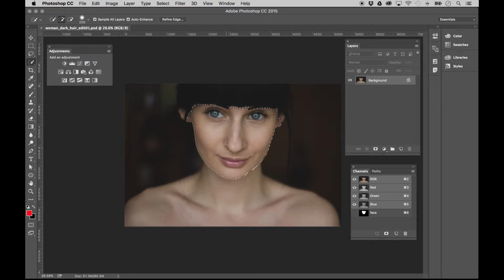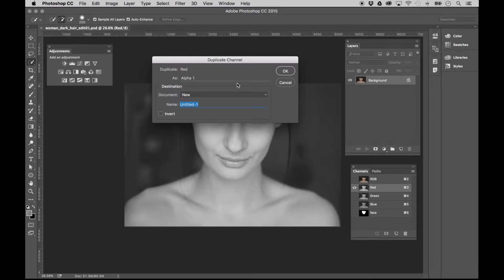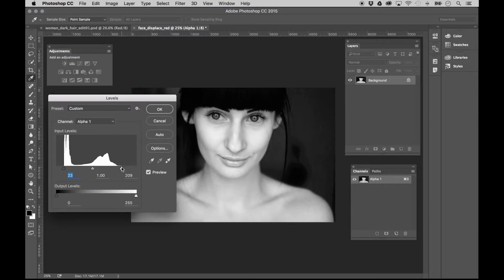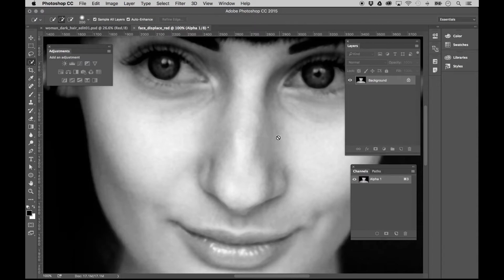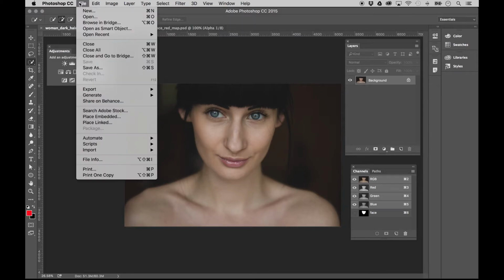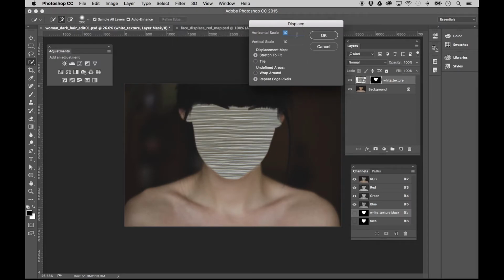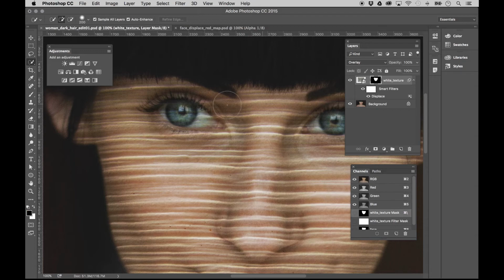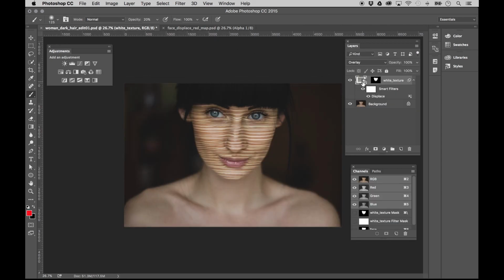Displace Filter with Texture layers